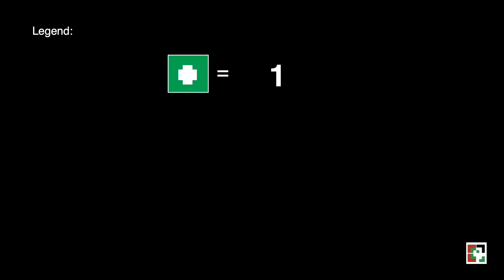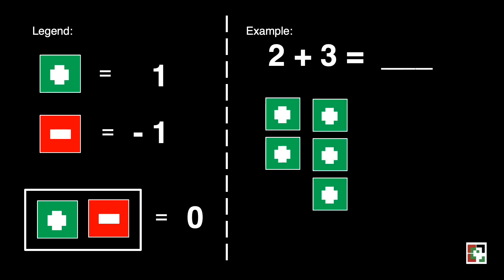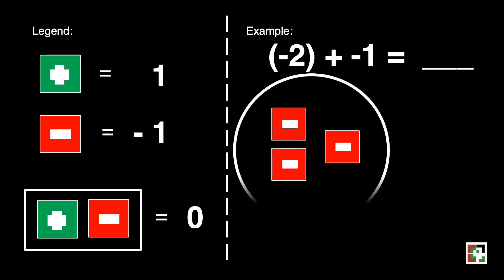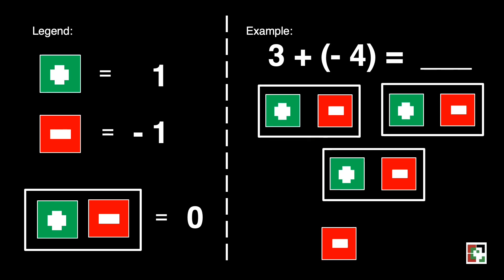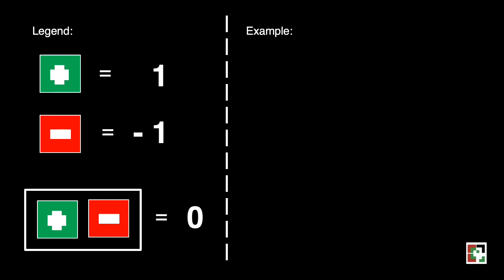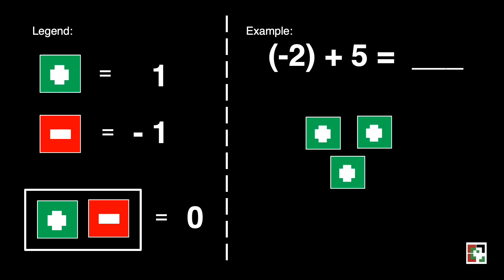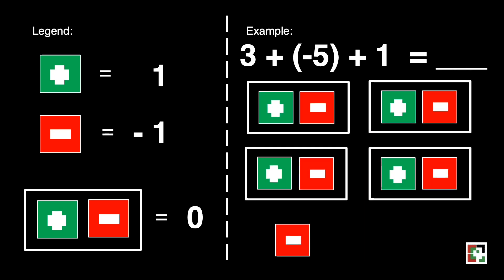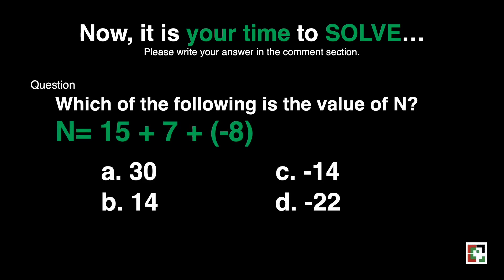Math 6 Week 8 - 2nd Quarter / MELC Adding Integers using Algebra Tiles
This video is all about adding integers using Algebra Tiles. A detailed discussion of the lesson was presented.

Happy Learning!

Math 6 Week 7 - 2nd Quarter / MELC What are Integers?